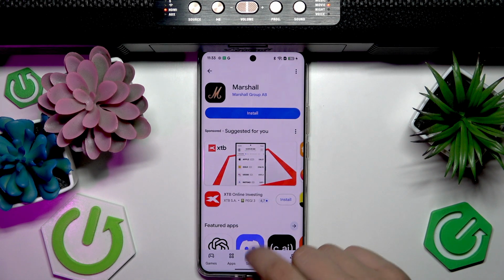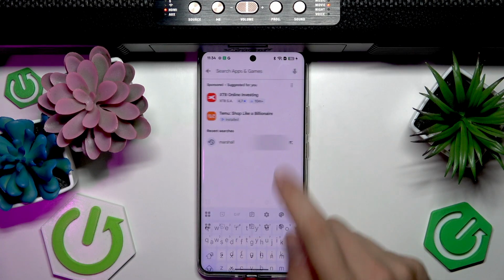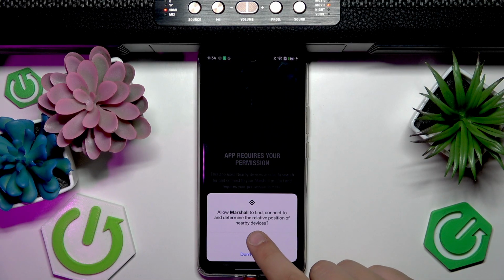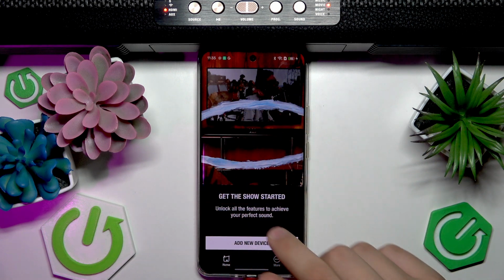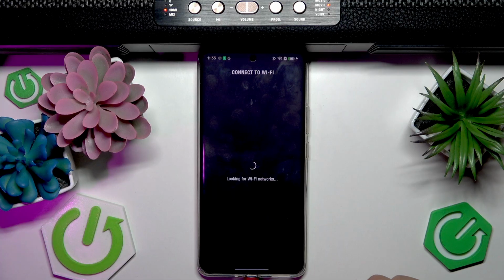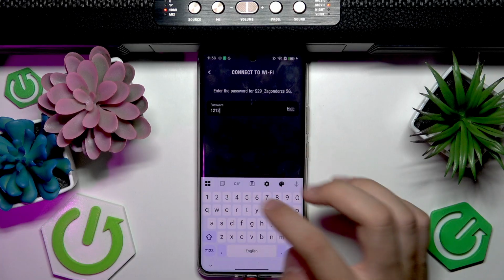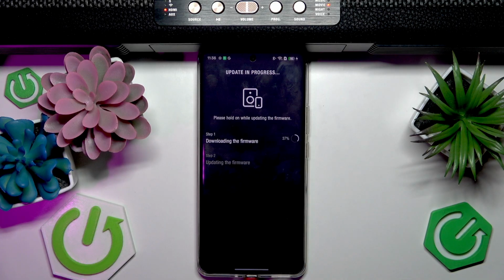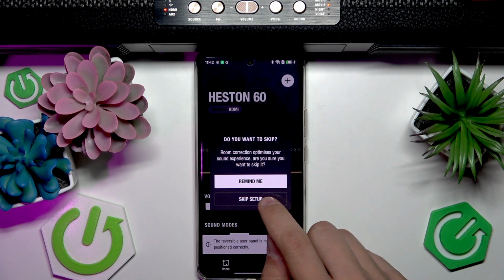MARSHALL Heston 60 – How to Install & Set Up App on Android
In this video I show how to install the Marshall app on Android and connect it to the MARSHALL Heston 60 (seen as S1060 in the app). You’ll learn how to find the app in the Play Store, grant permissions, perform a factory reset by holding the source button for 10 seconds if pairing fails, start Wi‑Fi setup, choose the same Wi‑Fi network your phone uses, enter the password, rename the device, and run the firmware update (takes about 10 minutes). I also point out the Google Cast option you can set up after the main install.

How to install the MARSHALL HESTON 60 app on Android?
How to connect MARSHALL HESTON 60 (S1060) soundbar to Wi‑Fi using the Marshall app?
How to update firmware on MARSHALL HESTON 60 with the Marshall app?

0:00 Intro – what we’ll do
0:25 Open Play Store and install Marshall app
0:49 Open app, skip extras, grant permissions
1:04 Factory reset the speaker – hold source 10s
1:41 Add device and start Wi‑Fi pairing
2:02 Select same Wi‑Fi and enter password
2:52 Rename device and start firmware update
3:17 Firmware update finished, Google Cast note
3:30 All set – final checks and goodbye